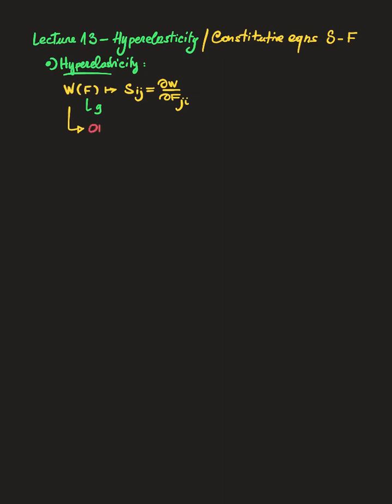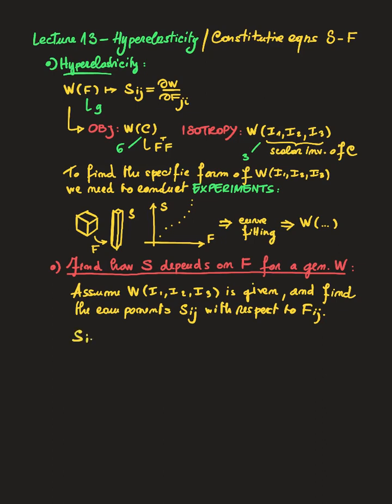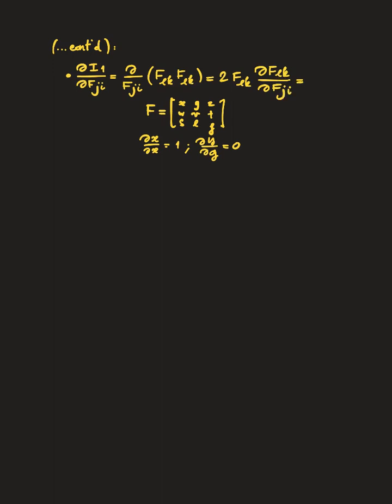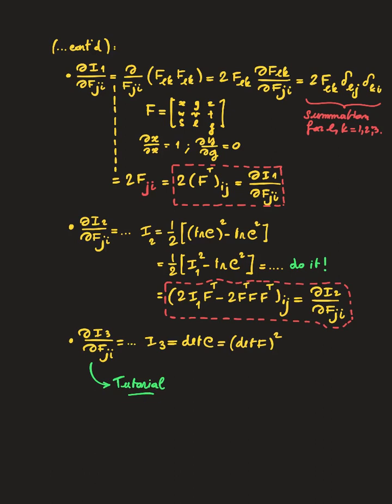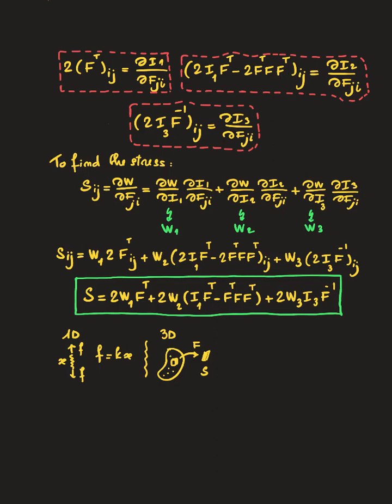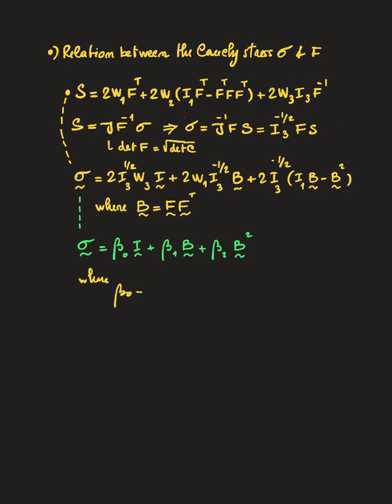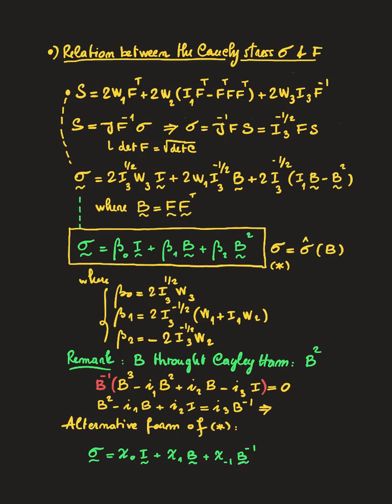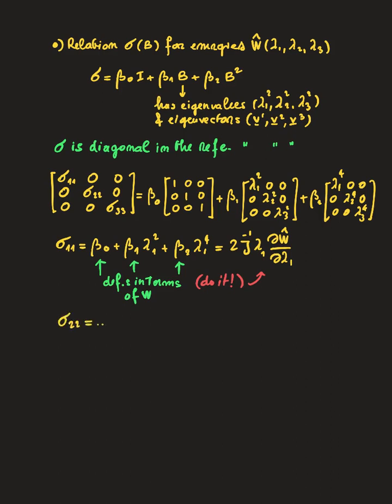Non Linear Elasticity : Lecture 13 : recording 1/1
Derivatives of the invariants with respect to F; stress-strain representations.